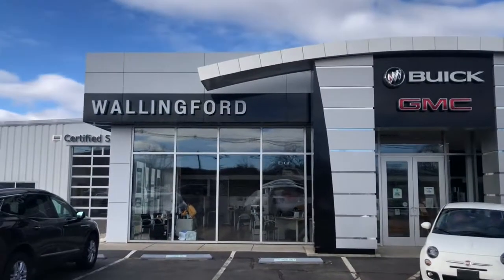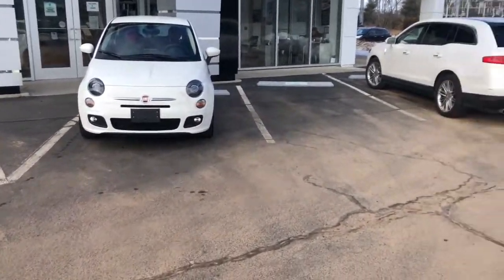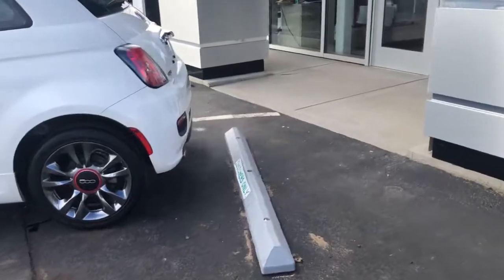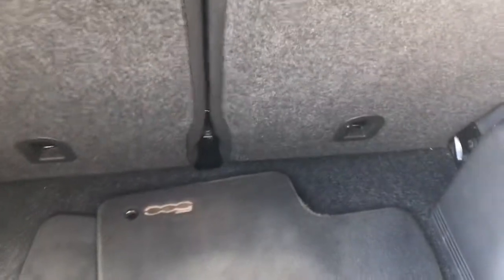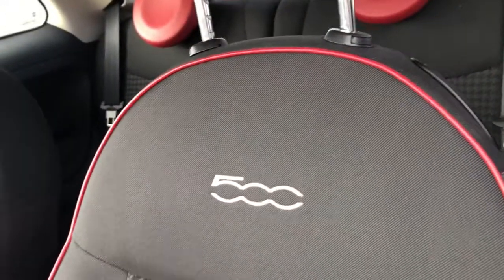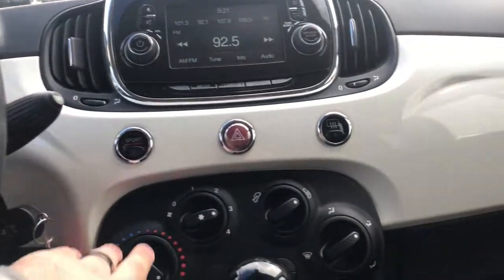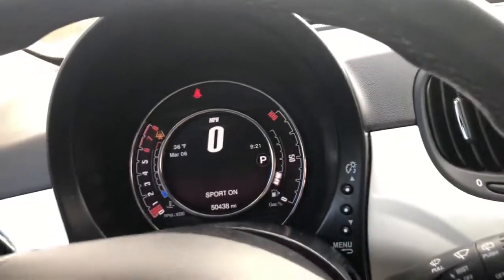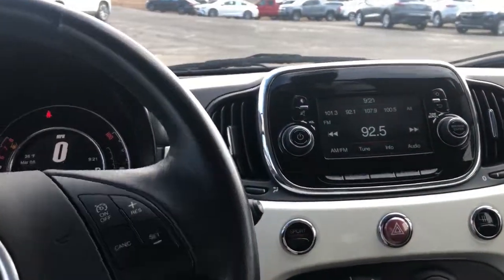2013 Ford Focus Electric Wallingford, Meriden, Southington, Hamden, Middletown, CT 274520T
Tuxedo Black Metallic 2013 Ford Focus Electric available in Wallingford, Connecticut at Wallingford Buick GMC. Servicing the Meriden, Southington, Hamden, Middletown, CT area.
2013 Ford Focus Electric Base - Stock#: 274520T - VIN#: 1FADP3R43DL274520

1122 Old North Colony Rd

Black 2013 Ford Focus Electric FWD 1-Speed Automatic 107kW Electric Motorbrbr110/99 City/Highway MPGbrbrAwards:br  * 2013 KBB.com Brand Image AwardsbrbrbrReviews:br  * Delivering an outstanding mix of style and substance, the 2013 Ford Focus enriches its fundamentally solid and efficient basic package with the availability of class-leading technologies, including MyFord Touch, Active Park Assist and a PowerShift dual-clutch 6-speed automatic transmission  as well as offering a pure electric alternative. Source: KBB.com